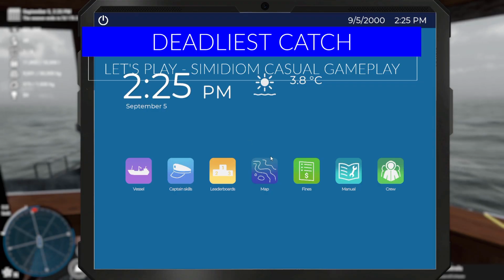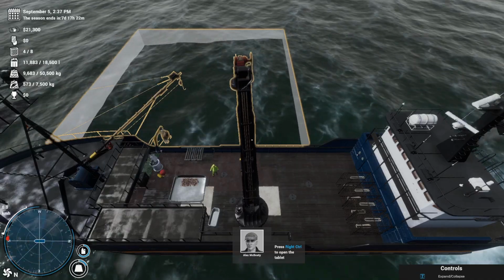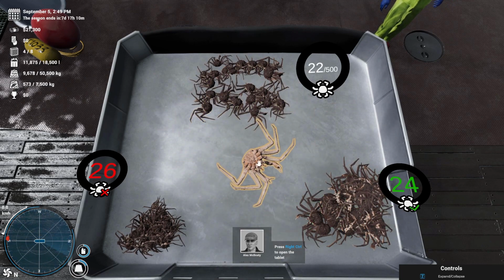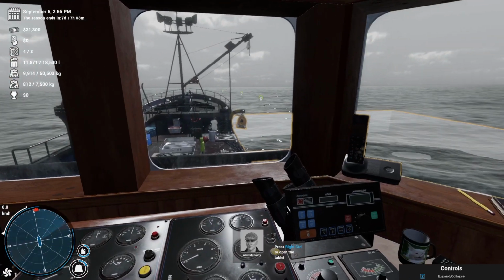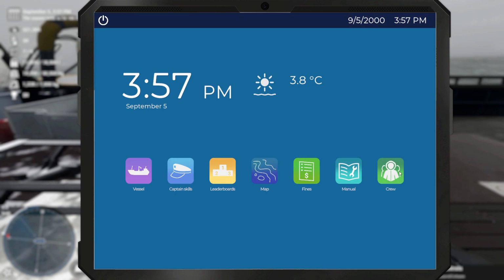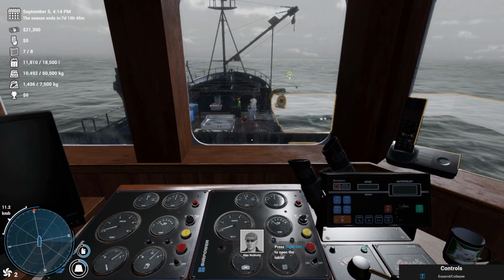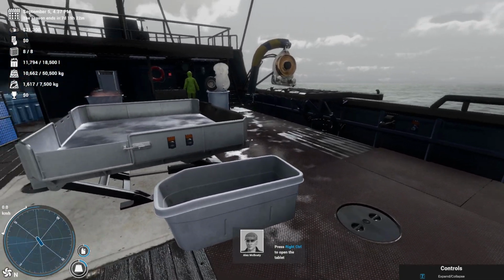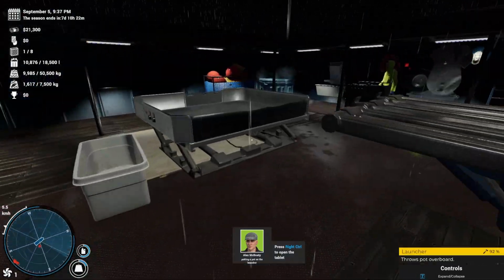Deadliest Catch The Game Episode 03